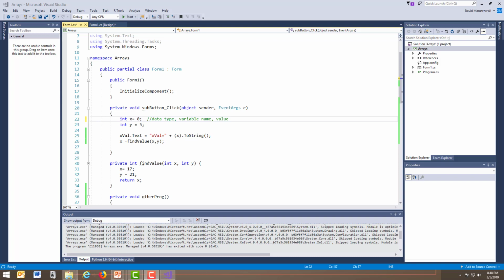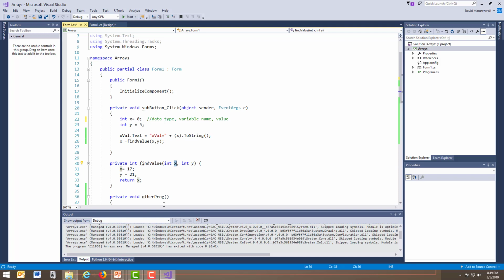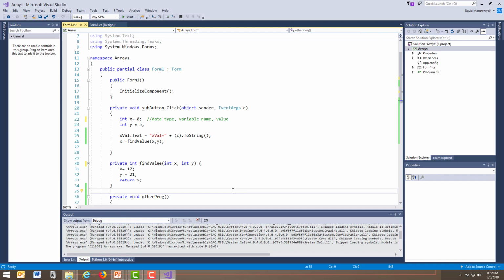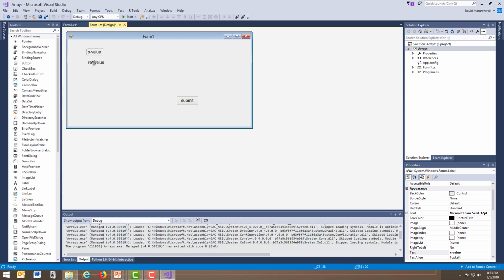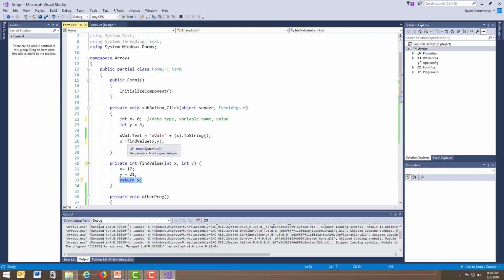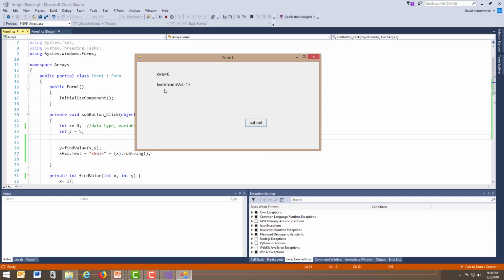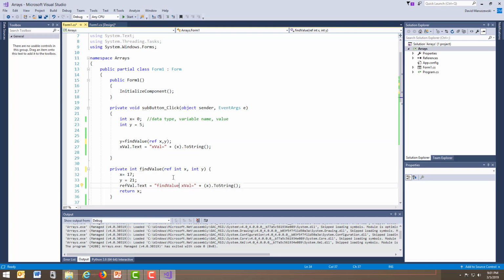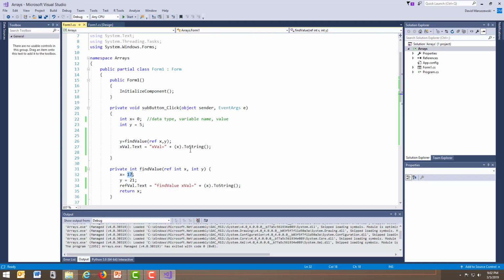References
Getting to know references.  Let's learn about them and then practice passing variables via reference into our methods.